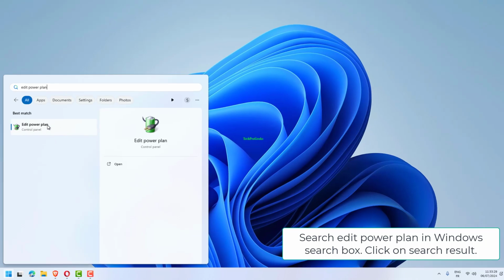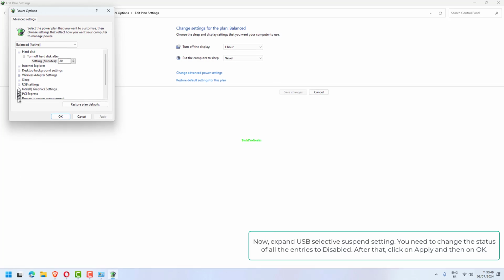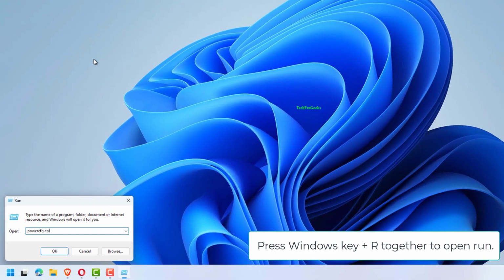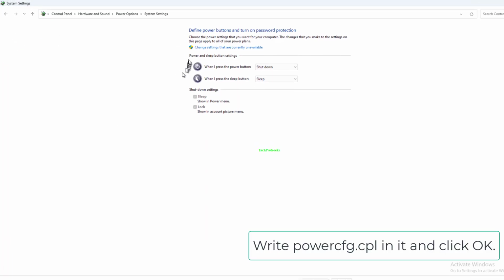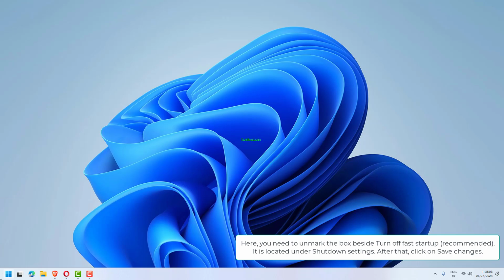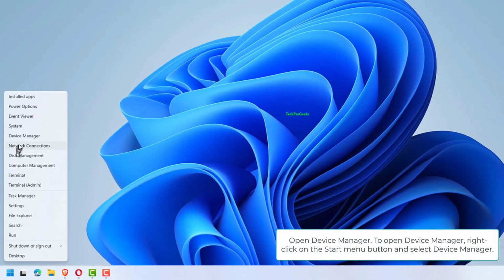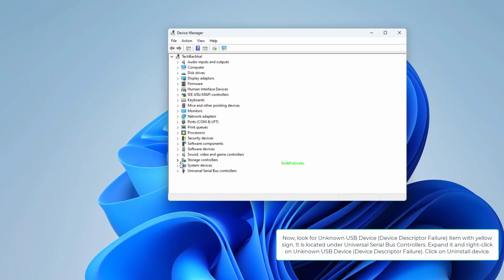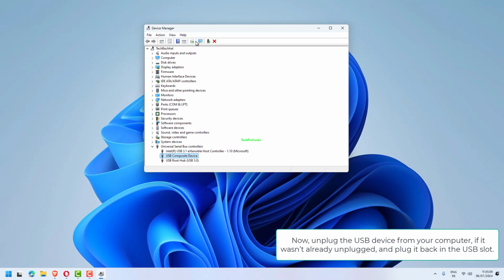Error USB Device Descriptor Failure in Windows 11 - 4 Fix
In this video, we address the issue of USB Device Descriptor Failure error in Windows 11. This problem often arises due to corrupted USB drivers, power management settings, or hardware conflicts. Understanding why this error occurs is crucial for effective troubleshooting. Watch this video for a detailed explanation and solutions to resolve the USB device descriptor failure error.

00:00 Intro
00:10 Connect the USB to another Port
00:24 Disable USB Selective Suspend Settings
00:58 Turn Off Fast Startup
01:33 Reinstall Unknown USB Device Driver
02:17 Outro